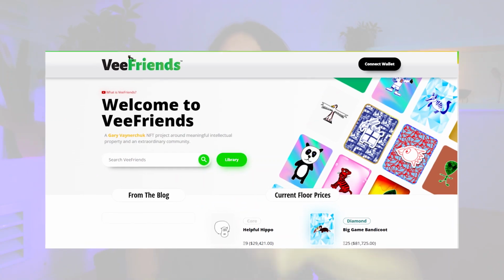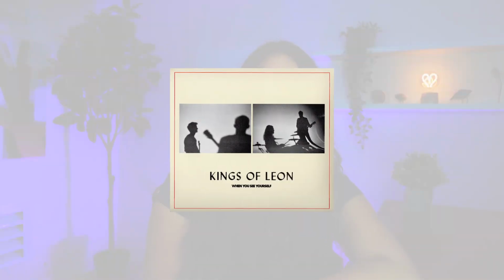Why 99% of NFTs Won't Sell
So you've put a lot of work into your NFT project. That's great! BUT if you don't do this one thing, your NFTs will suck

In this video, I'll introduce the concept of NFT utility and give applicable examples of different types of functional NFTs

By the end of this video, you should have plenty of NFT utility ideas for your own NFT project

CRYPTOGONKS
A HUGE thank you to CryptoGonks for sponsoring a portion of this video!

Code for pre-mint sales: fuzzy2022

Solana vs Ethereum for NFTs - Which Should You Choose?

TIMESTAMPS
00:00 - Intro
00:42 - NFT Utility Explained
02:33 - Special Event Access Example: VeeFriends
03:51 - Music Access Example: Kings of Leon
04:45 - Game Example: CryptoGonks
06:56 - Other NFT Utility Ideas
07:17 - The Problem With Traditional NFTs

SHOP EQUIPMENT
Sony ZV-1 Camera
Rode Microphone
Flexible LED Light Panels
White Umbrellas
LED Accent Light
Battery Pack